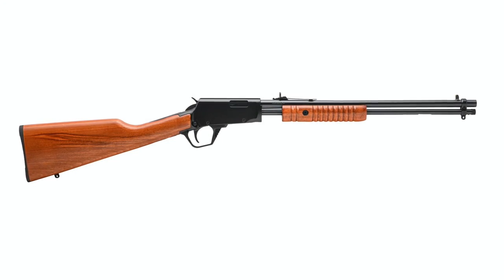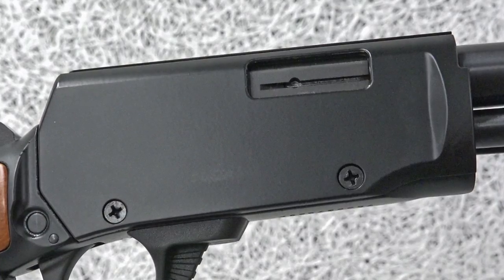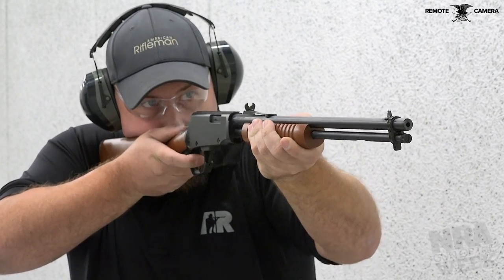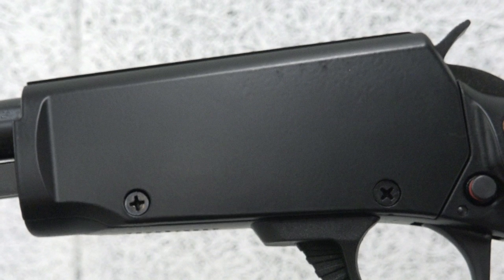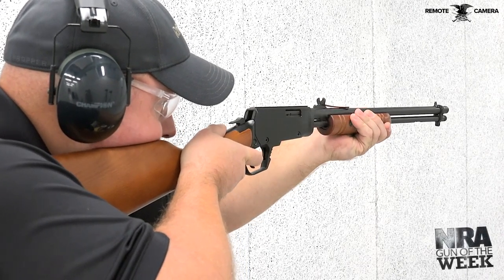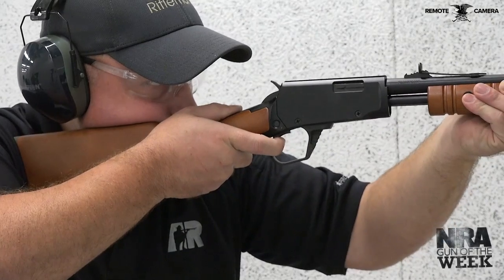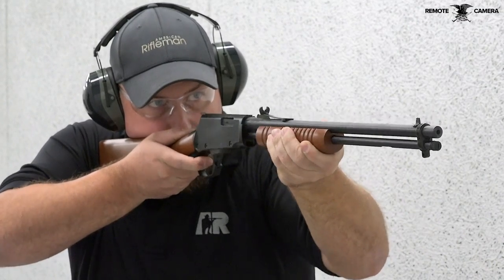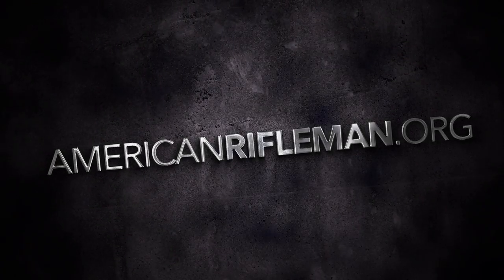NRA Gun Of The Week: Rossi USA Gallery 22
On this week’s “Gun of the Week” video, American Rifleman staff try out a “gallery gun” from Rossi USA that is chambered for .22 LR.

Popularized by shooting parlors more than a century ago, the “gallery gun” became a a trusty plinker for many of Americans. Rossi USA has made a name for itself creating modern renditions of classic American firearms, and its Gallery 22 is no exception. Chambered for .22 Long Rifle, the Gallery 22 is a modern throwback to yesteryear made to emulate the classic Winchester Model 62 pump-action rifle.

The Rossi USA Gallery 22 comes to market as a handy carbine that measures 36” front to back while providing a mid-length barrel measuring 18”. The Gallery 22 is fairly lightweight, too, at 5 lbs., 4 ozs. empty, prospective users both novice and expert will find a lot of fun in the manually operated carbine. The barrel, magazine tube and receiver are made of steel and Rossi gives the metal a polished black finish.

Just like older gallery pump-action rifles, the Gallery 22 is fed from a barrel-mounted magazine tube with a capacity of 15 rounds. The tubular magazine is loaded through a port on the bottom face of the tube, once the spring cap is pulled forward. On top of the barrel is a Buckhorn-style rear sight with an elevation adjustment ramp at its base. The front sight is drift adjustable for windage.

Rossi offers two models of its Gallery 22 with either German beechwood or black polymer furniture. The wood variant, as shown here, features a corn-cob style fore-end and sports a traditionally styled straight stock. Sling studs come standard.

Watch our NRA Gun of the Week video to see staff editors on the range with the Rossi USA Gallery 22.

Action Type: pump-action rimfire rifle
Chambering: .22 Long Rifle
Barrel: 18" steel
Stock: German beechwood
Sights: buckhorn-style adjustable rear, drift-adjustable post front
Magazine: 15-round, tubular
Length: 36"
Weight: 5 lbs., 4 ozs.
MSRP: $394.33